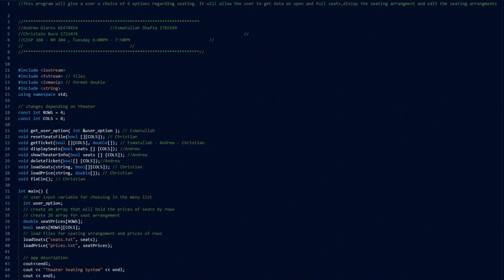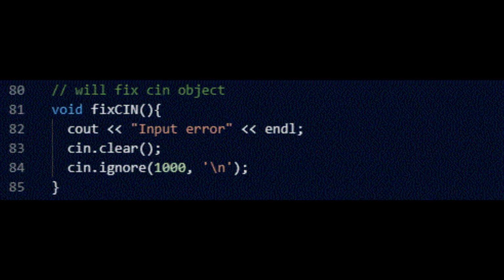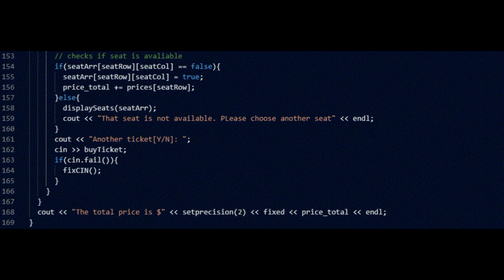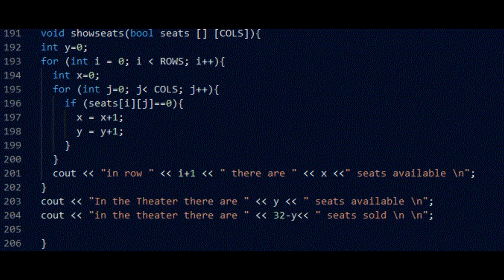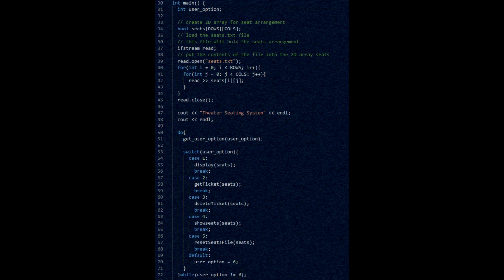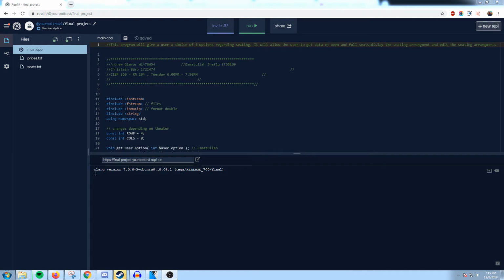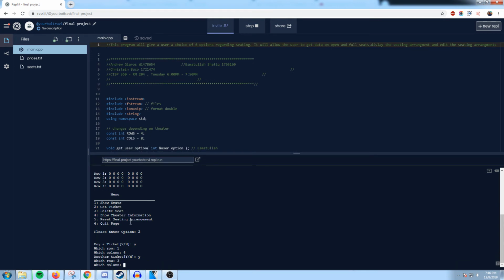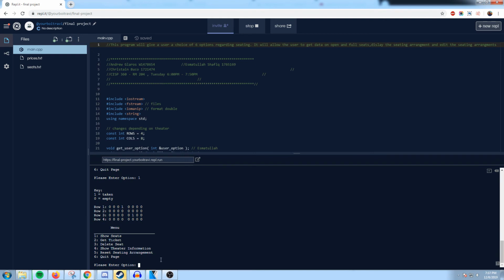CISP 360 Final Project